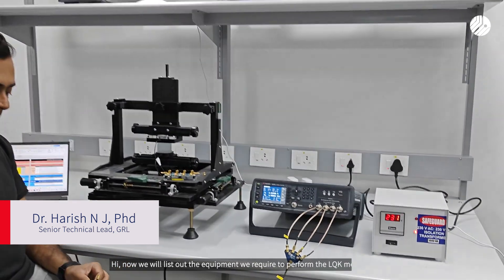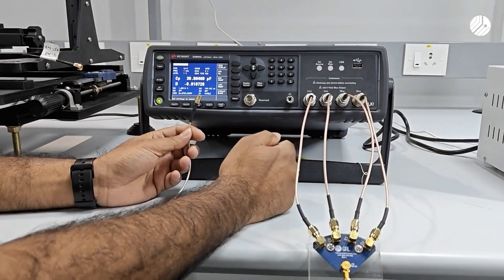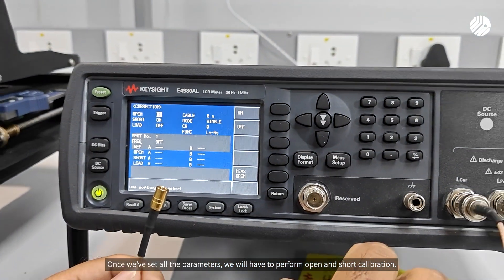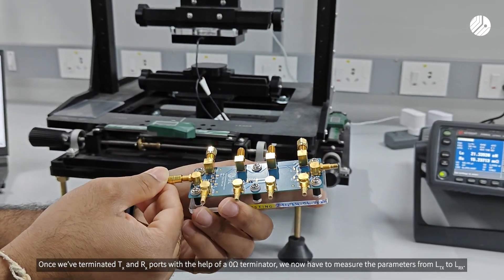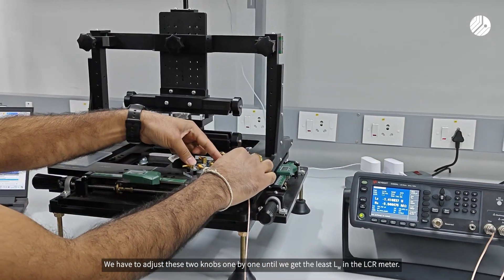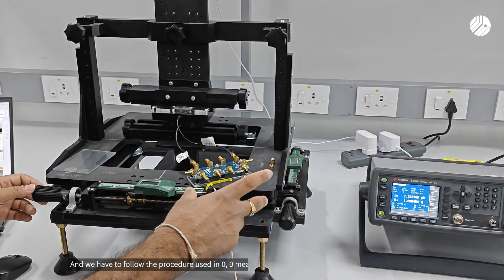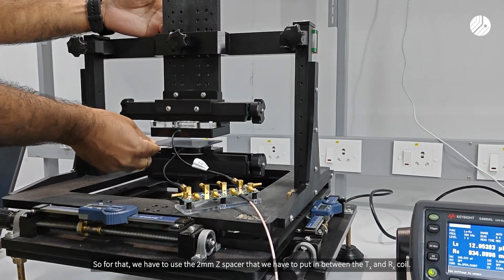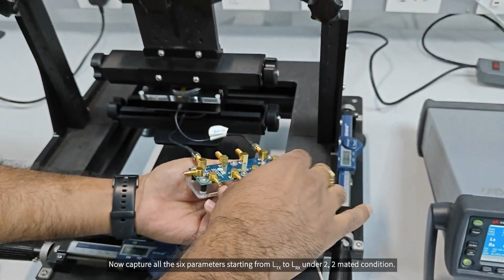【Demo】GRL Qi2 Wireless Charging Transmitter & Receiver Testers (GRL-C3-MP-TPR & GRL-C3-TPT)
Mated coupling properties (LQK) significantly affect coil and friendly metal losses in the Wireless Power Consortium's Qi2 wireless charging compliance testing. Check out the complete coil preparation process that we carry out at our WPC Authorized Test Labs (ATLs), with expert tips from GRL Senior Technical Lead, Dr. Harish N J, PhD.

- GRL's Technical Blog "New Qi2 Compliance Features 2024: Foreign Object Detection, LQK Measurements & More"
- GRL's Technical Webinar "New Qi2 Technical Features and Compliance Considerations for the 2024 Landscape"

Chapters:
0:00 Intro
1:04 Calibrating the LCR Meter
1:30 Test Automation Software Overview
2:52 Measuring Test Jig Parasitic Values
3:42 Finding 0,0 Coil Mating Position & Measuring Coil Parameters
4:59 Measuring Coil Parameters at 2,2 Position
6:11 Setting Up 2,2 Position